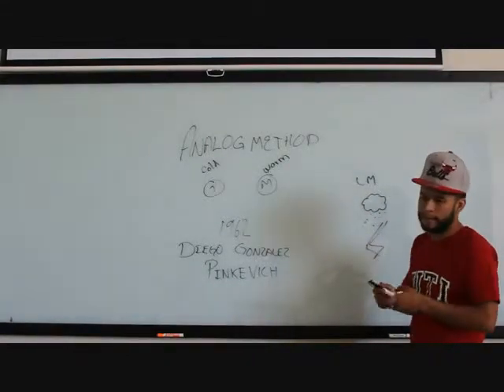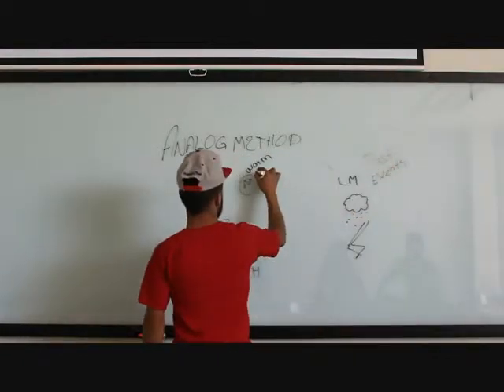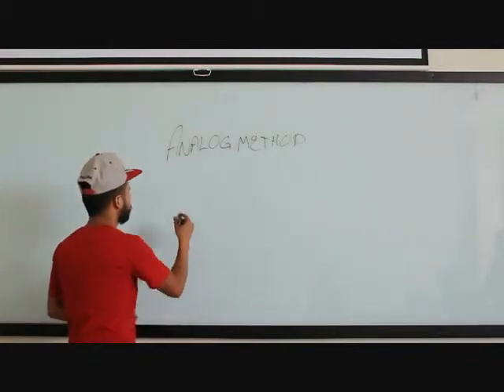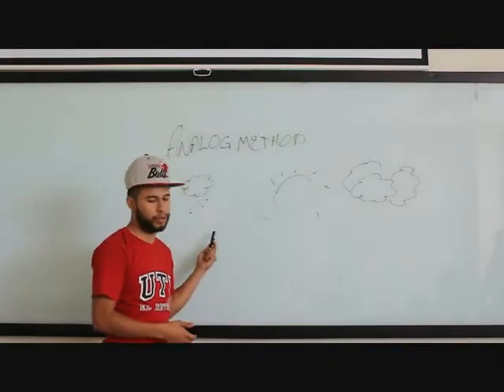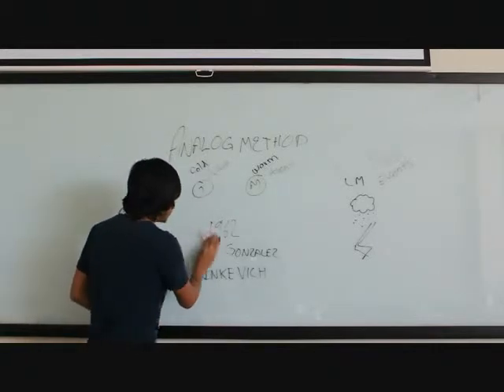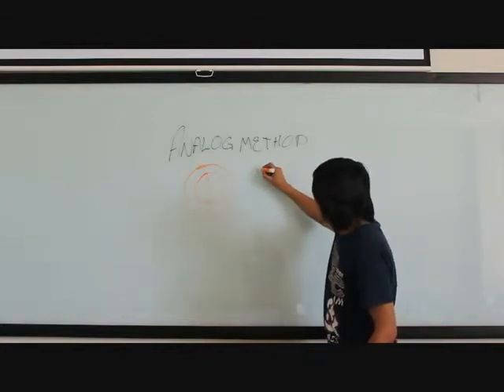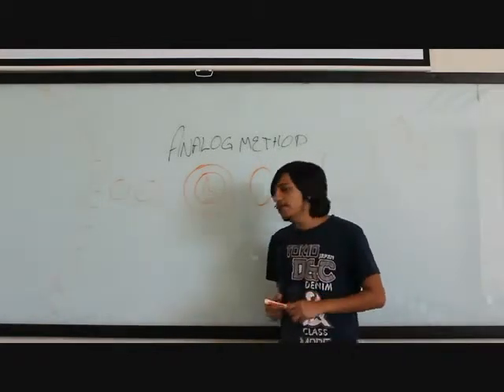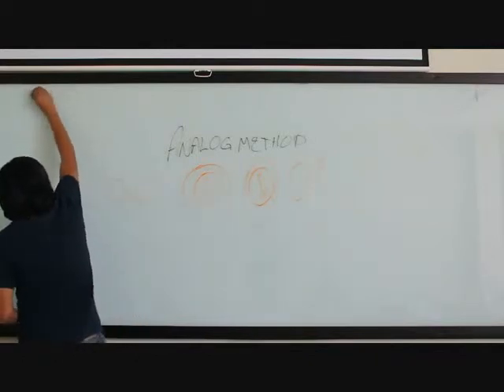ANALOG METHOD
this proyect is about analog method